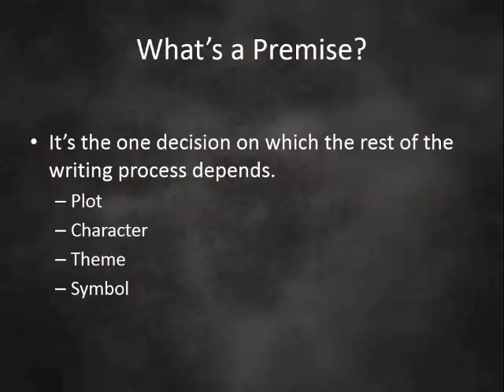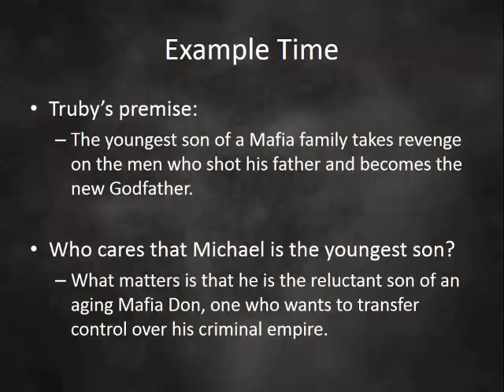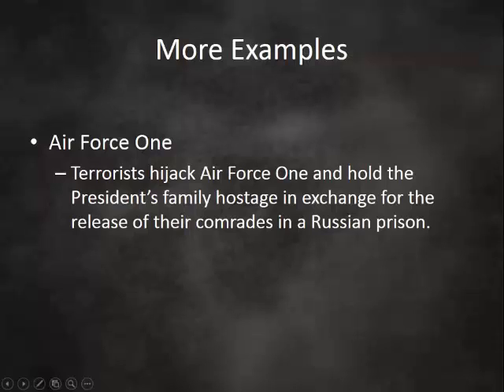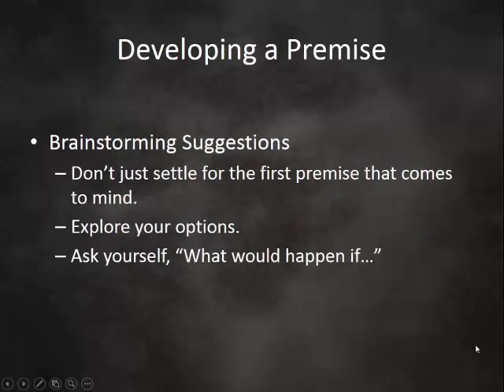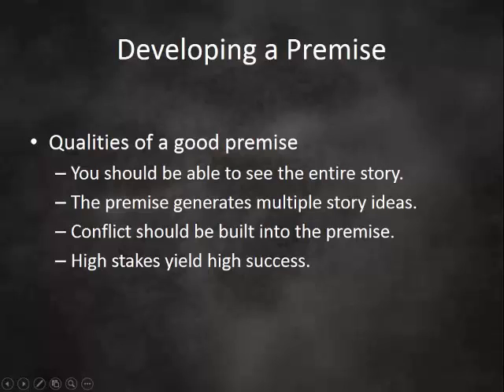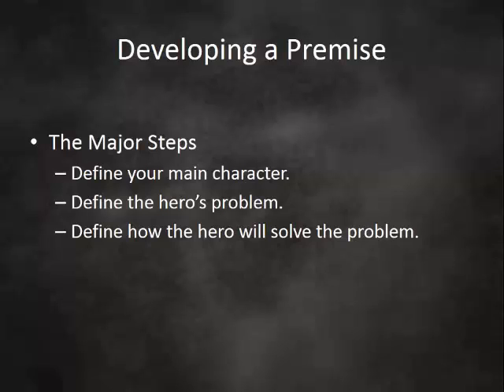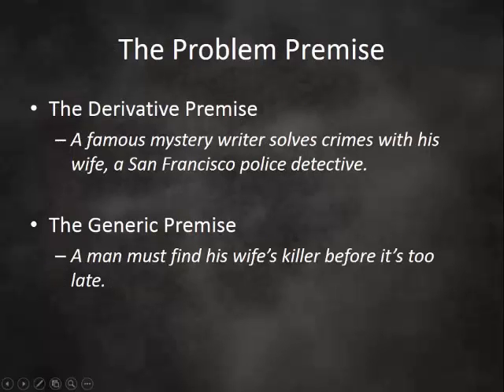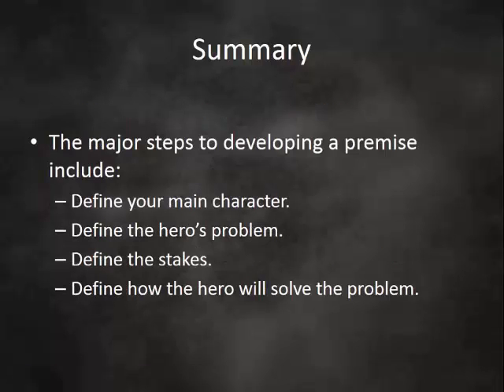Starting with Premise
The basics for developing a story premise.